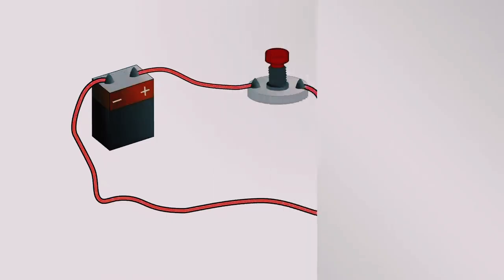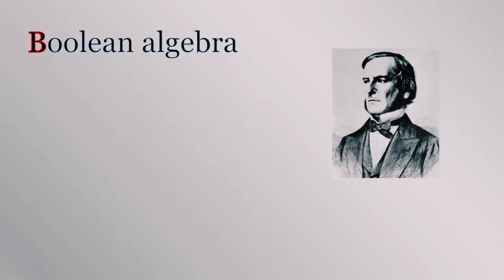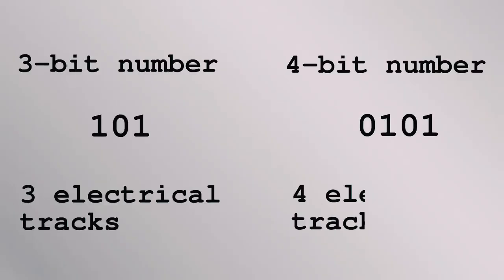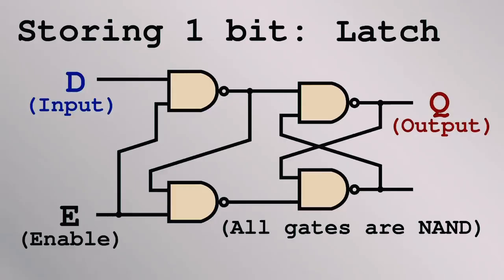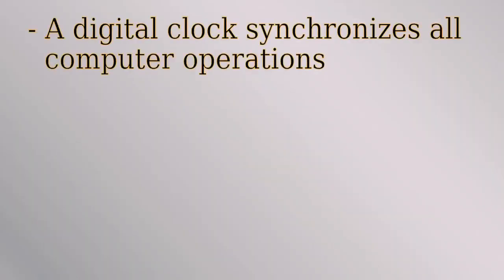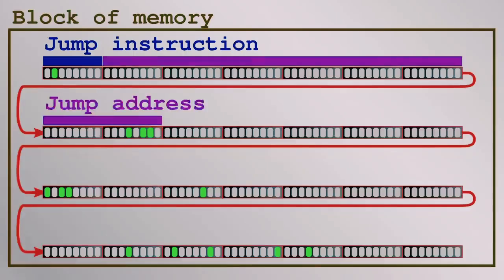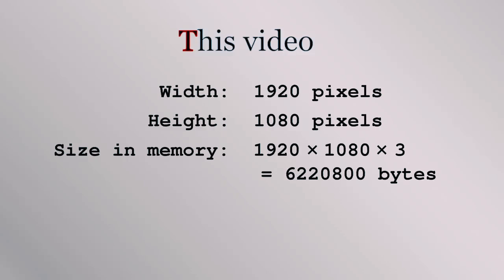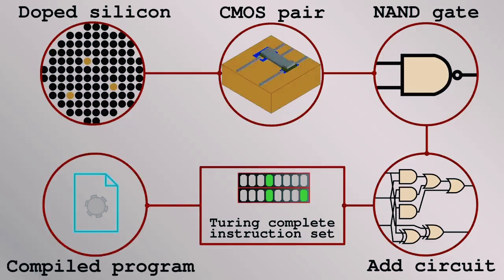How Computer works.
This is how a computer works..

Techie Jon